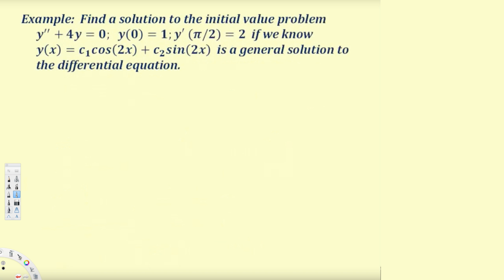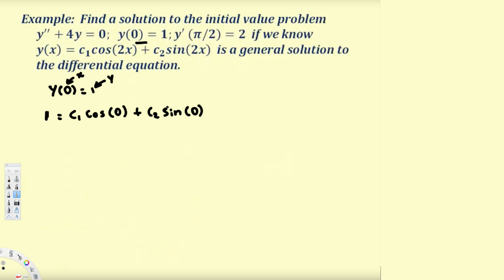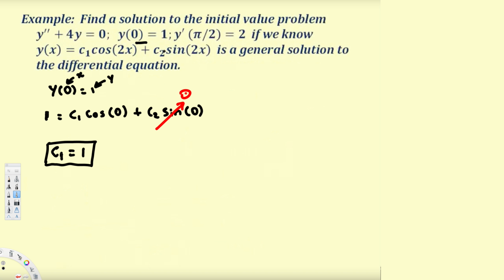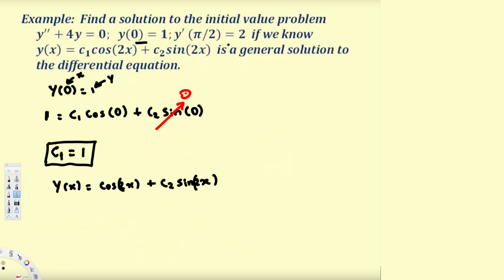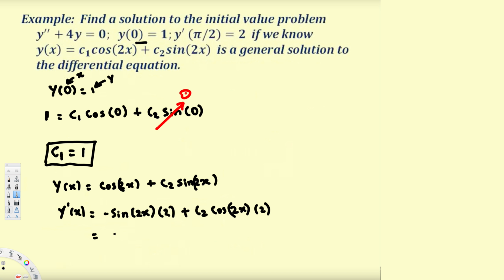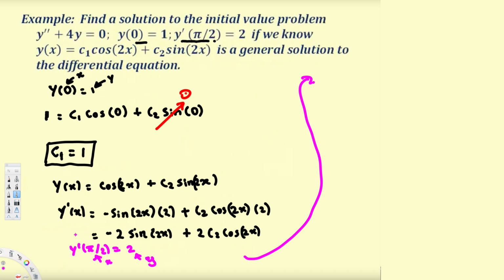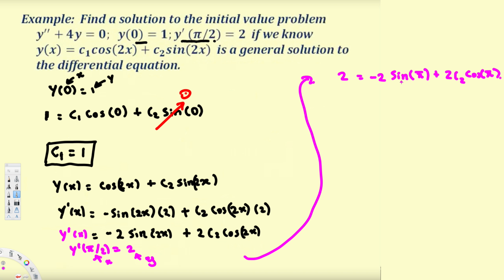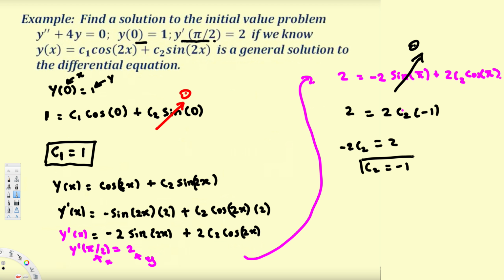Intro Boundary Value Problems #2 - Differential Equations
This video introduces boundary value problems.  The general solution is given.